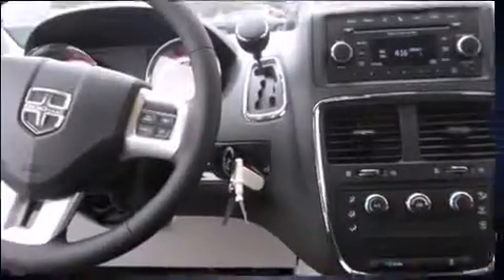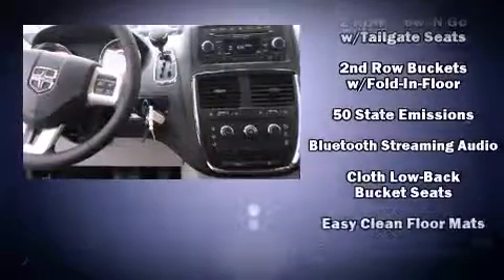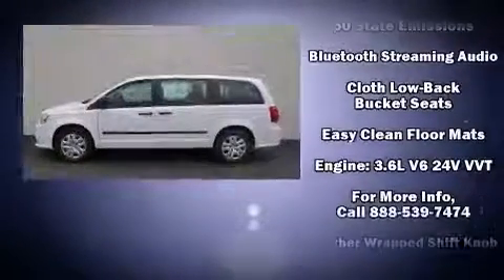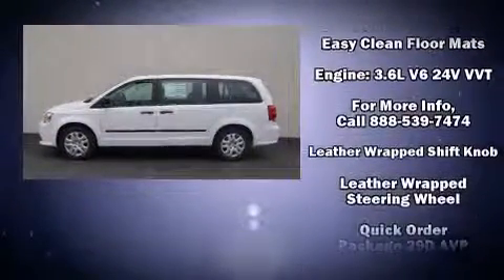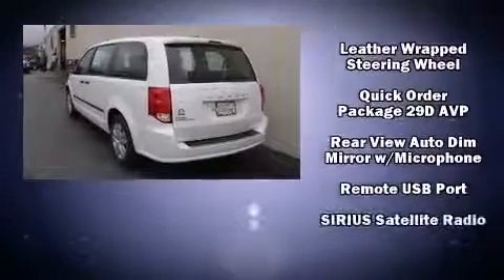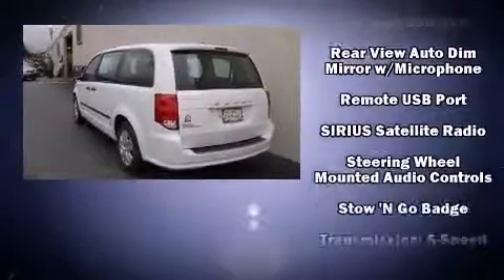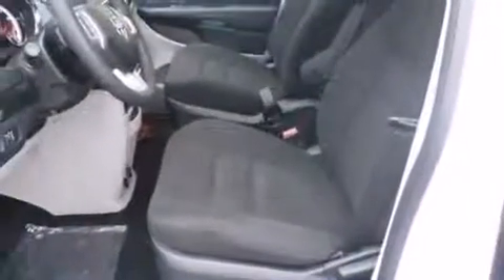2014 Dodge Grand Caravan AVP/SE in Lawrenceville, GA 30046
The 2014 Dodge Grand Caravan. It features an automatic transmission, front-wheel drive, and a refined 6 cylinder engine. It's equipped with tons of terrific amenities, but it won't break your budget. Such as remote keyless entry, a tachometer, adjustable headrests in all seating positions, an automatic dimming rear-view mirror, an outside temperature display, front bucket seats, power windows, and 1-touch window functionality. Storage solutions are integrated throughout the interior, demonstrating thoughtful attention to detail. Dodge also prioritized safety and security with features such as: dual front impact airbags with occupant sensing airbag, front SIDE impact airbags, traction control, brake assist, anti-whiplash front head restraints, a panic alarm, and 4 wheel disc brakes with ABS. For added security, dynamic Stability Control supplements the drivetrain. Our sales reps are extremely helpful & knowledgeable. They'll work with you to find the right vehicle at a price you can afford. Come on in and take a test drive!